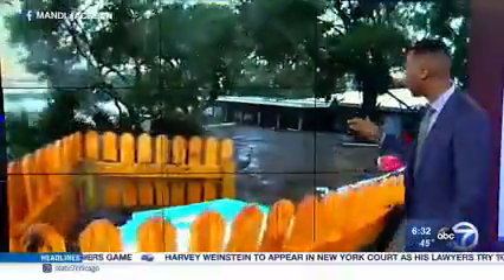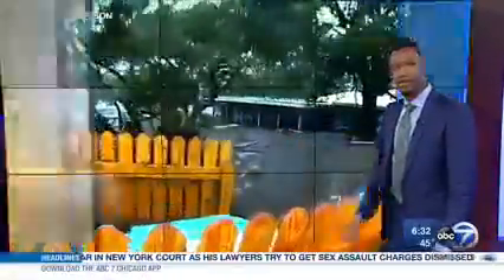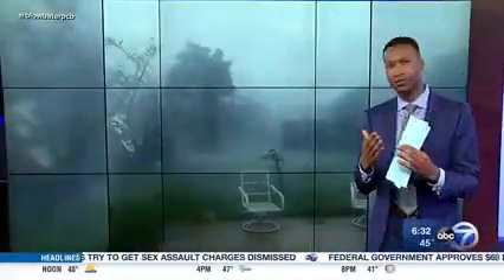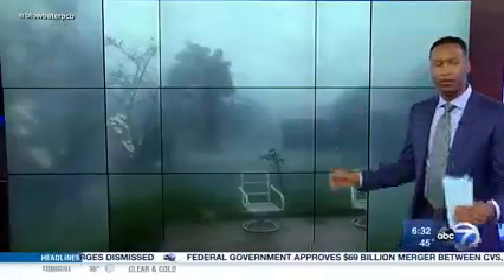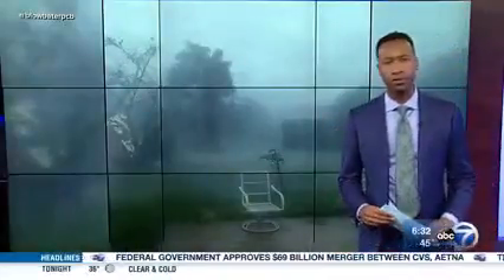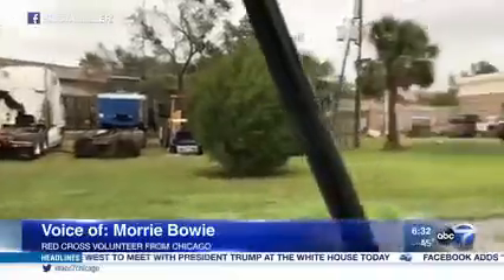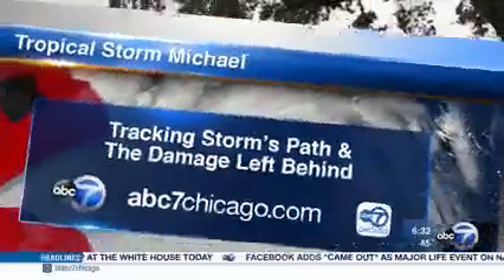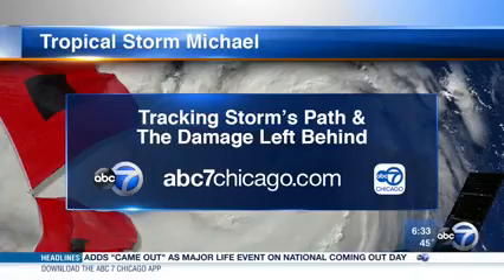Hurricane Michael: Morrie Bowie on ABC-7